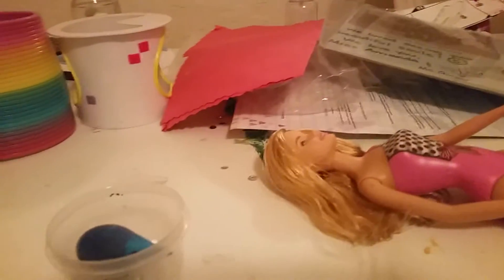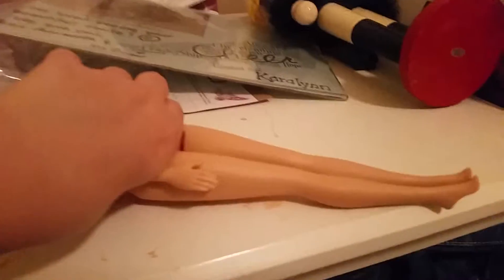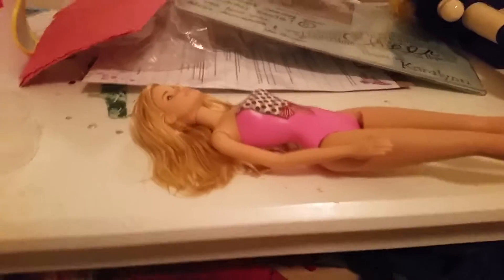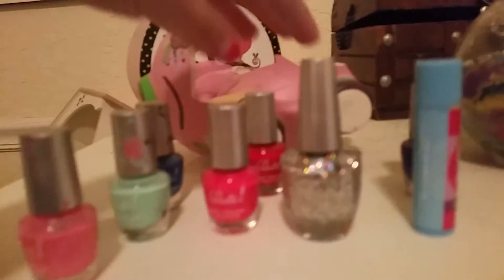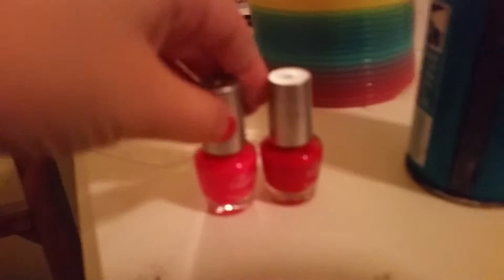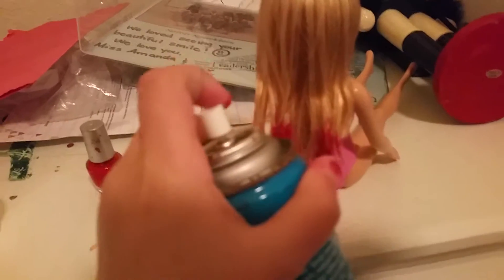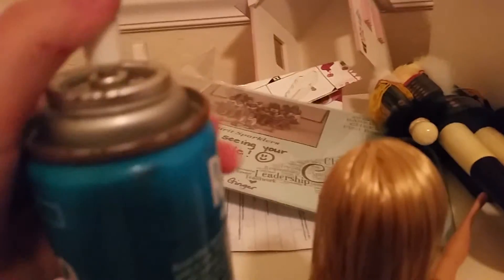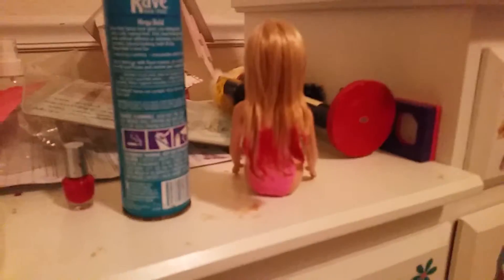How to do your barbies hair